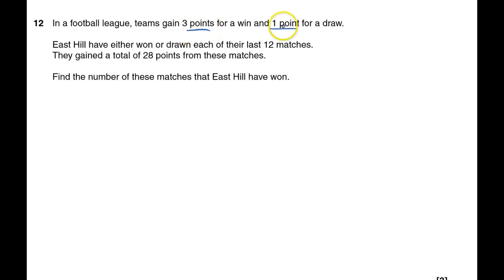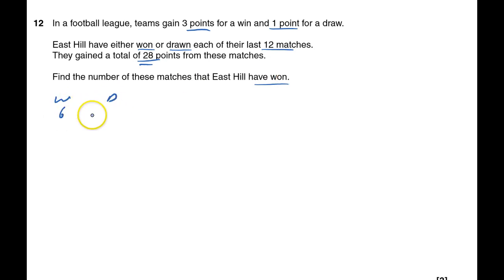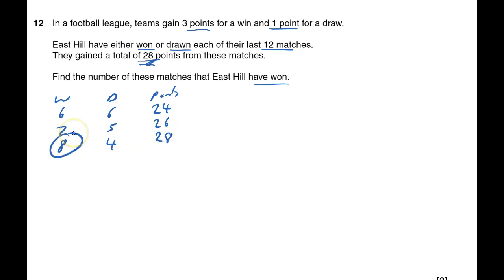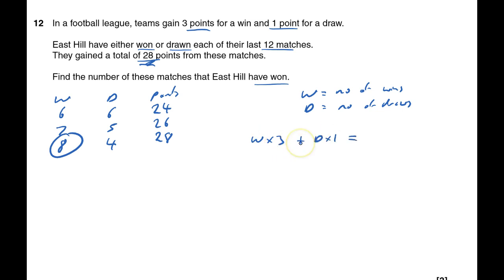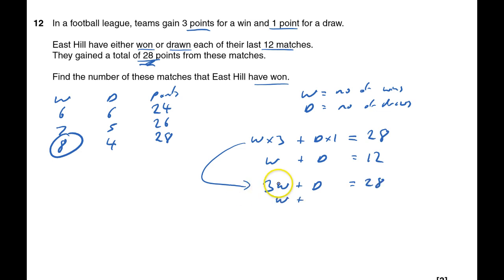J567 2012 June Paper 3 Q12